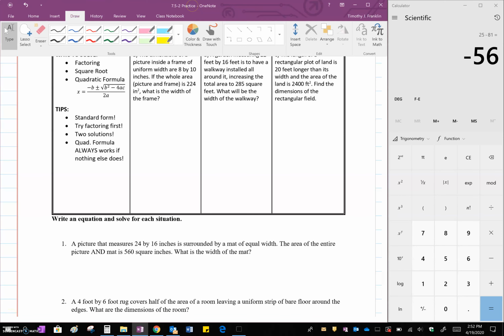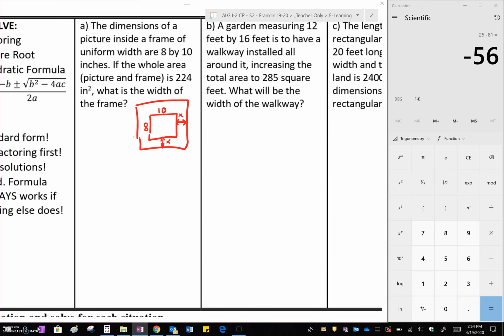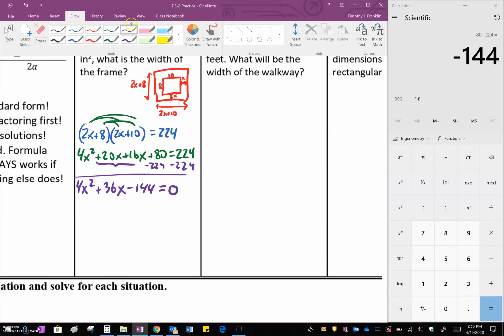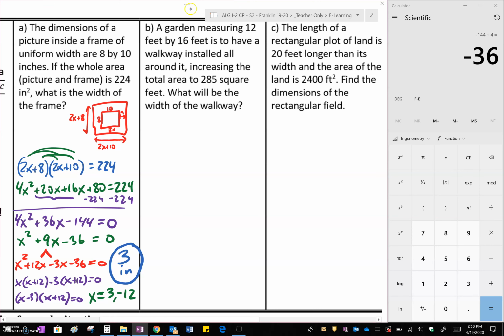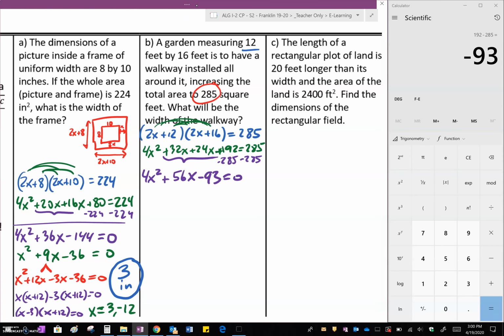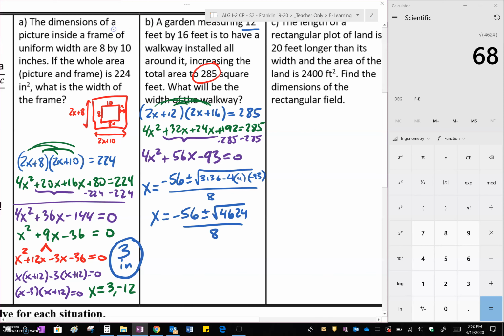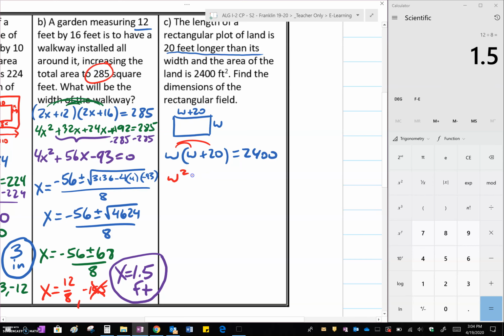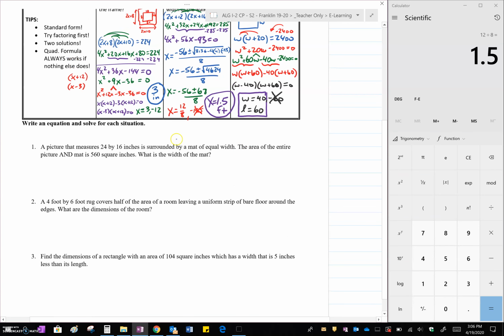7.5-2 Practice Notes: Real World Quadratics 2